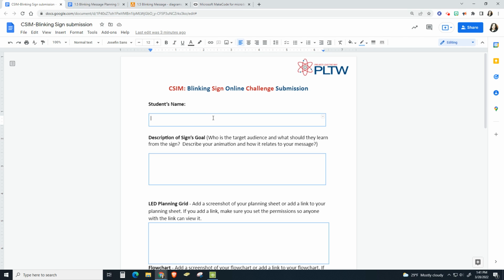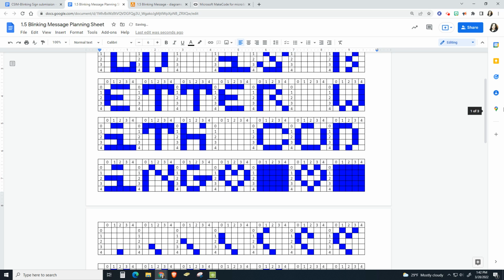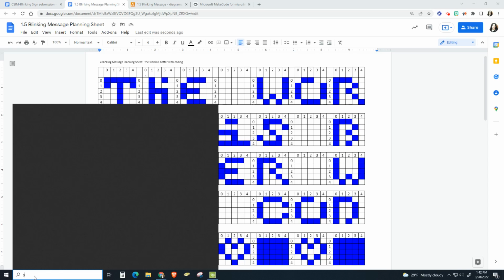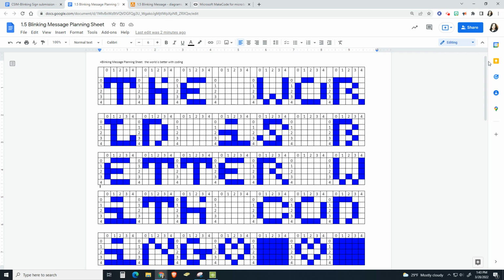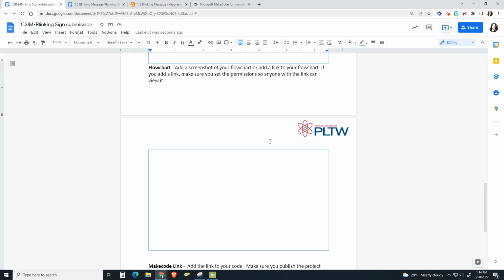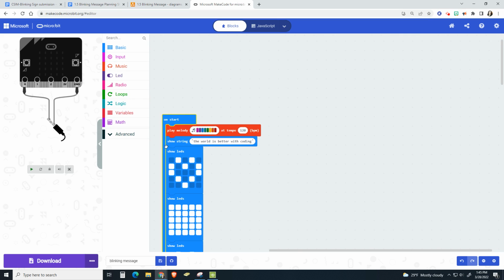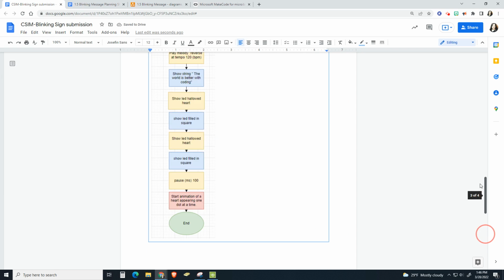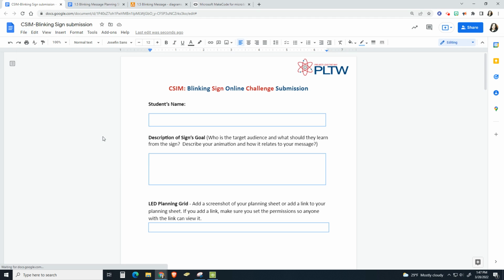Industry Connects Submission Form